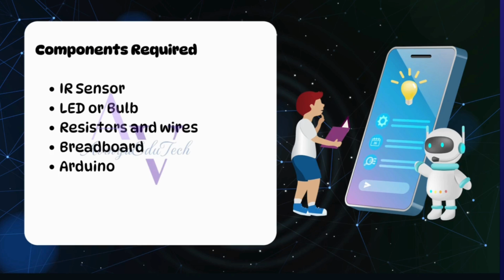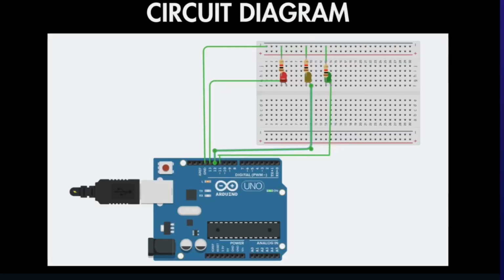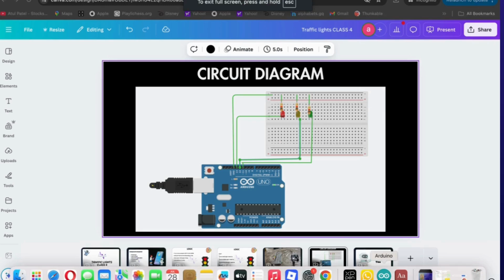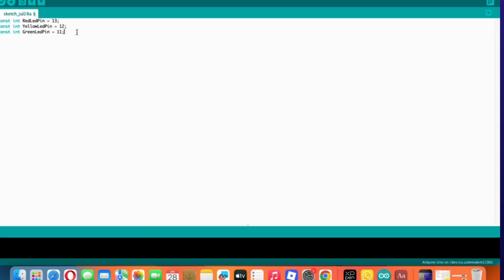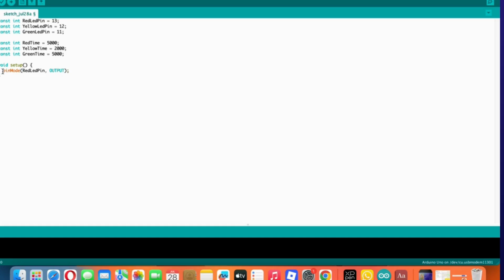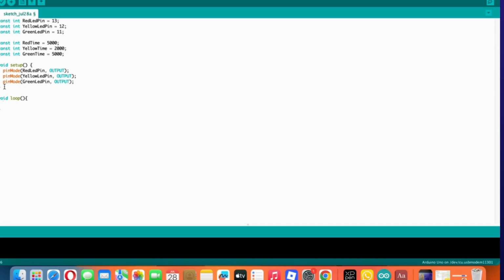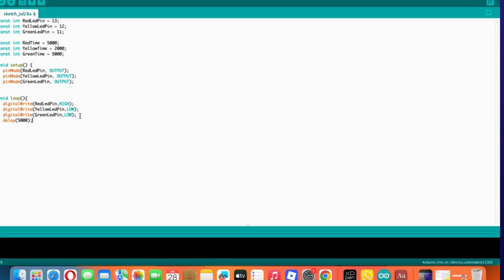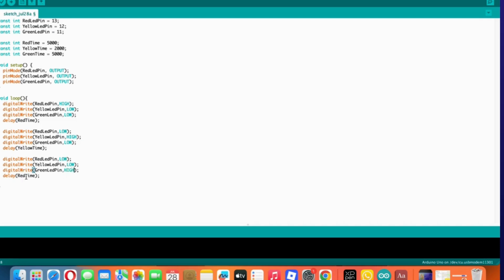🚦 Arduino Traffic Light Project | Beginner Friendly Tutorial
n this video, you'll learn how to create a simple traffic light system using an Arduino board and basic electronic components. 🚦 Whether you're a beginner in electronics or working on a school project, this step-by-step tutorial will guide you through the circuit design, code, and working of a mini traffic light simulation.

🔧 Components Used:

Arduino Uno

Red, Yellow, Green LEDs

Resistors

💡 What You’ll Learn:

How traffic lights work

Arduino LED control basics

Writing and uploading code to Arduino

Simple traffic light sequence logic